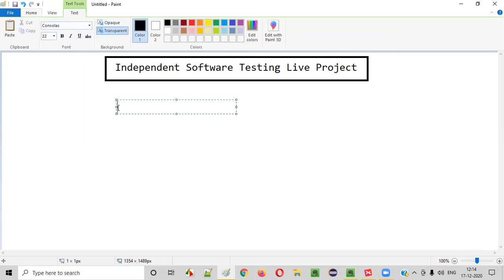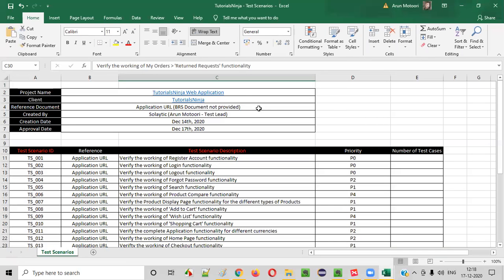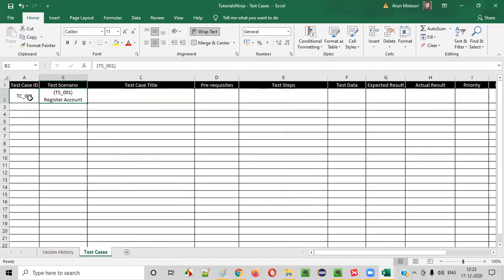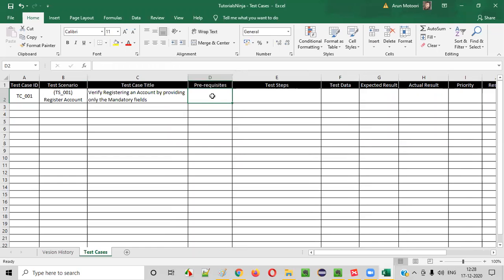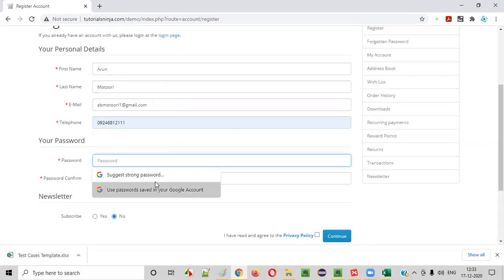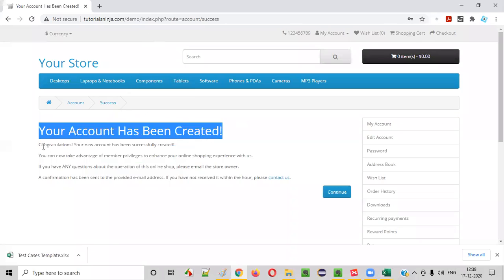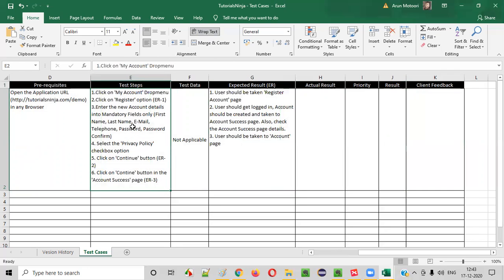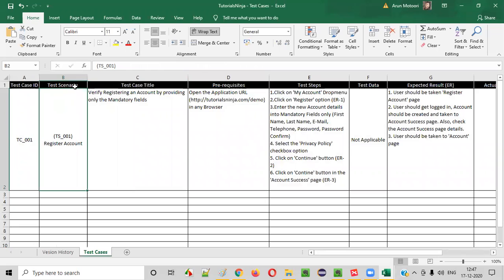Session 14 - Independent Software Testing Live Project (Part 7) - Test Cases Template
In this video, I have shared and explained the Test Cases Templates which we are going to use for creating the test cases for this Independent Software Testing Live Project.